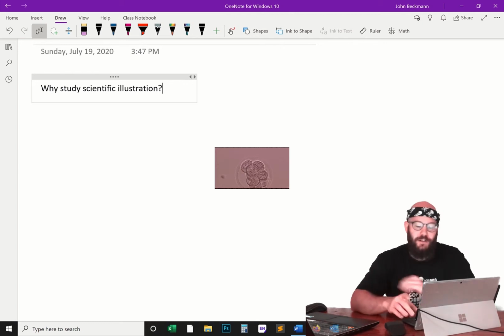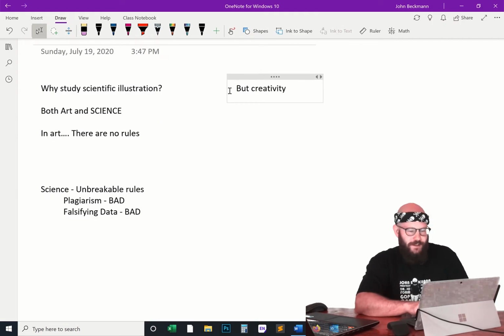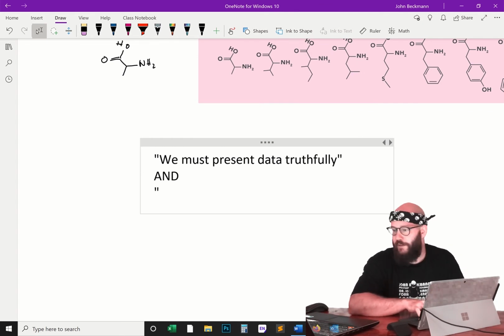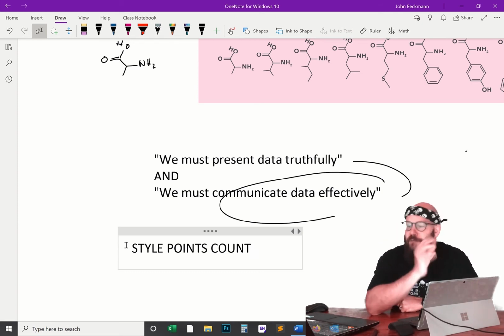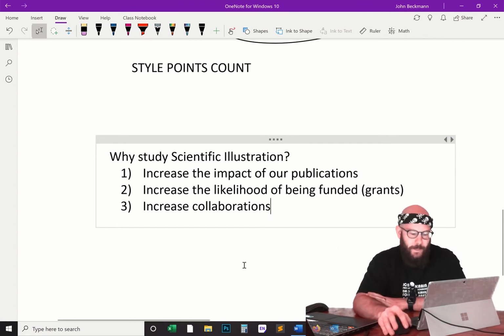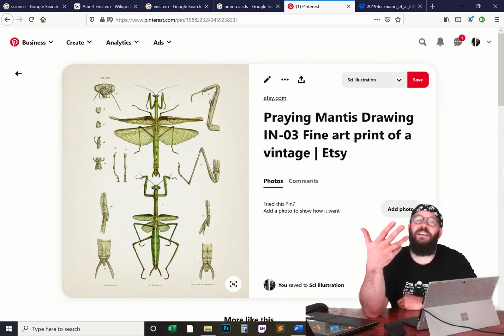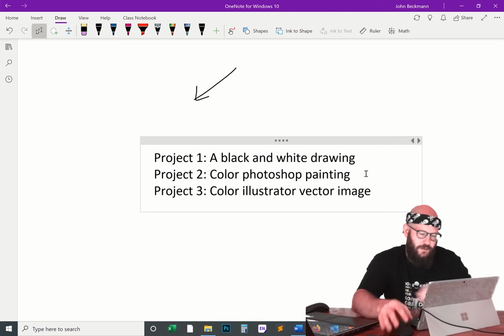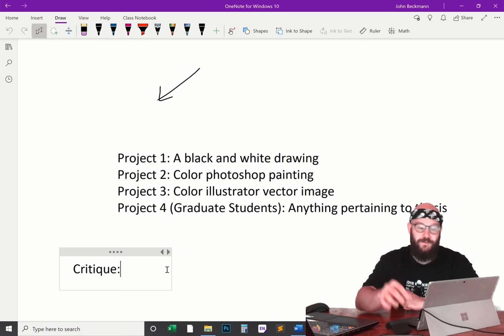Scientific Illustration 001: Why Study Scientific Illustration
Introduction for my class on Scientific Illustration.
This snippet details why one might study scientific illustration.

BUY BECKMANN BOOKS:

38: Here were hanged 38 Sioux Indians Dec. 26, 1862